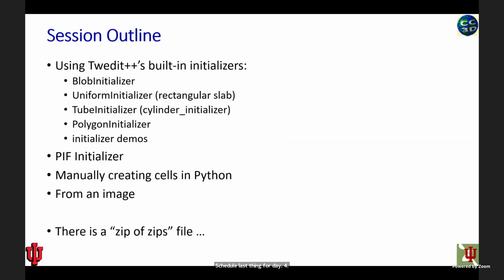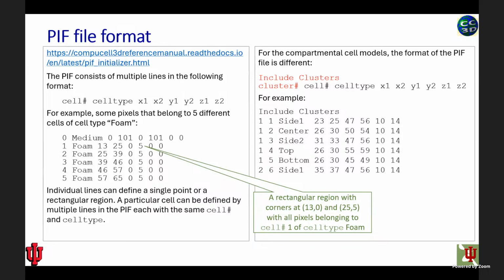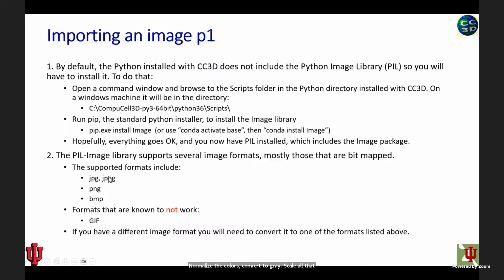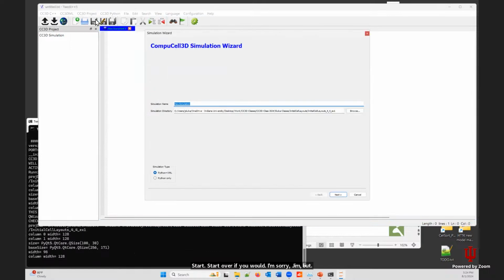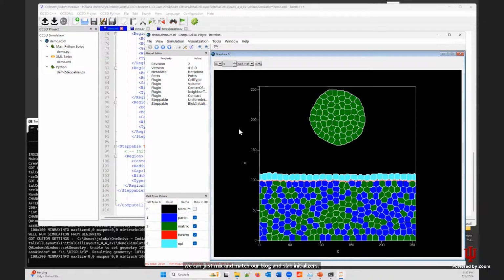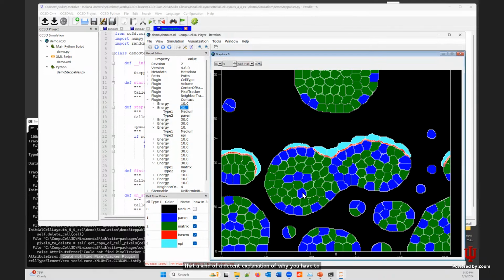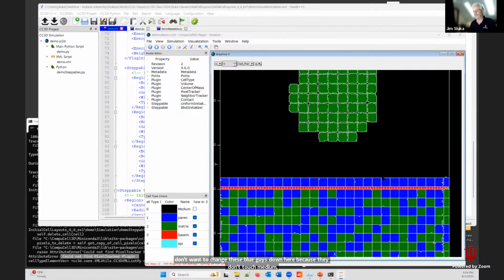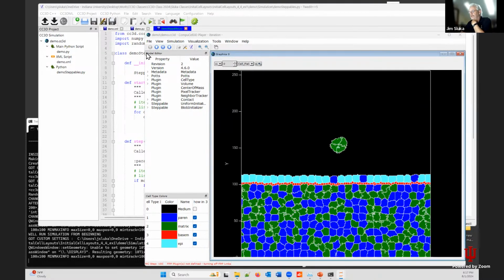CC3D WS 4.4: Creating Initial Conditions, Building an Epithelial Model [James Sluka] August 1, 2024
CompuCell3D Workshop Module 4.4: Creating Initial Cell Layouts in CC3D, August 1, 2024
Presented by Dr. James Sluka

This video provides an introduction to creating initial cell layouts in CompuCell3D (CC3D) CC3D’s built layout tools like blob initializer (for round regions), uniform initializer (for slabs), polygon initializer, tube initializer are described with demonstrations and sample code. CC3D’s basic file format to save cell lattice configurations (.pif) is described along with the tools to create and use cell layouts stored in this format. Creating cells in Python is then described. This approach gives complete control over cell layout. The video presents a brief description of importing an image into CC3D as a field. The video then includes an exercise (4.4.1) to build an epithelial cell configuration and a coding demonstration of how to use Wizard to create an epithelial initial condition and a complete epithelial simulation including considerations for selecting target volume and lambda volume and how to recognize artifacts in the simulation. It discusses defining contact energy hierarchies to maintain specific tissue architectures, how to optimize the fluctuation amplitude (Temperature) on a cell-type basis and how to work with small cells.

*Contents*
Welcome
Using Twedit++’s built-in initializers:
UniformInitializer (rectangular slab), overlaying regions, utility and issues
BlobInitializer (circular disk)
0:05:30 - PolygonInitializer (Complex shape outlines)
0:07:00 - Extrude function in PolygonInitializer
0:08:00 - TubeInitializer (cylinder_initializer)
0:11:00 - PIF Initializer, PIF files contain simple definitions of initial cell configurations
0:16:30 - Manually creating cells in Python
0:19:00 - Medium has a None type
0:20:00 - Example: Drawing a circle of round cells in Python
0:22:00 - Warning about writing outside of the bounds of the Cell Lattice
0:24:00 - Creating an initial condition from an imported image
0:25:00 - Using external libraries for image processing like PIL
0:33:00 - Using images as field initial conditions
0:40:00 - Exercise 4.4.1: Creating an Epithelial cell configuration
0:43:00 - Coding Demonstration for creating a simple epithelial cell configuration and improving it into a detailed model of epithelial dynamics
0:47:00 - Initial configuration result
0:48:00 - Hints for setting target volumes and lamdba volume (especially for small cells)
0:52:00 - Defining contact energy hierarchies to maintain structural integrity of tissues
0:53:00 - Using periodic boundary conditions effectively
0:54:00 - Extending base simulation to a uterine epithelium example with egg, issues with adding additional cell types
0:59:00 - deleteCell requires pixelTracker plug-in
1:00:00 - Changing the interval between screen updates in Player
1:05:00 - Tuning contact energies to achieve specific configuration outcomes
1:09:00 - Effect of Fluctuation Amplitude (Temperature) to search configuration space and explore unfavorable conditions
1:12:00 - Effect of pixel-copy range
1:18:00 - Changing cell types
1:22:00 - Iterating over the neighbors of a cell
1:29:00 - Cell-type dependent fluctuation amplitudes (Temperature) to control motility